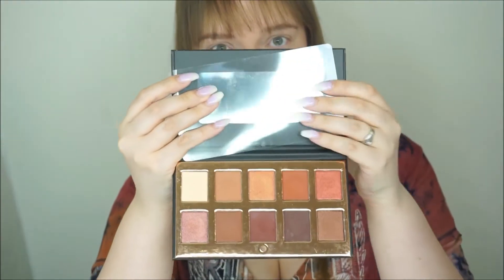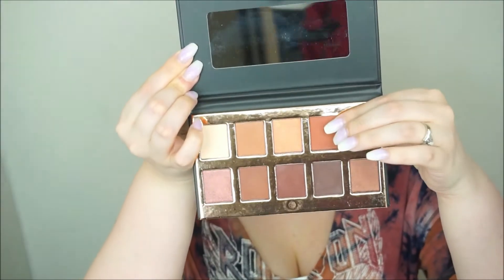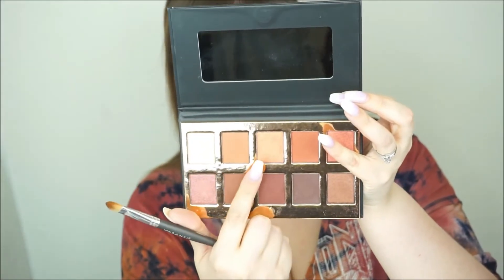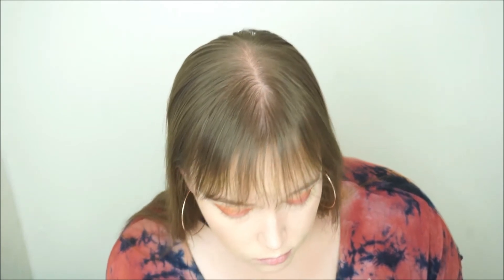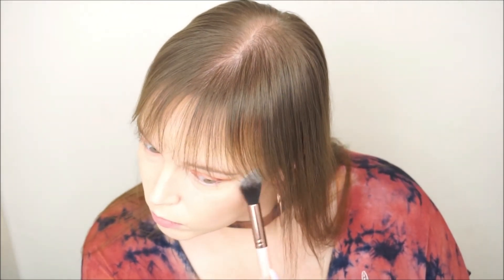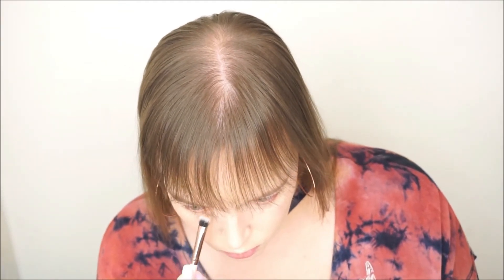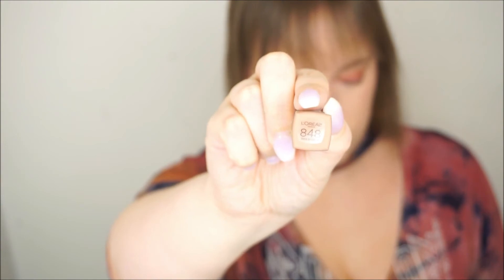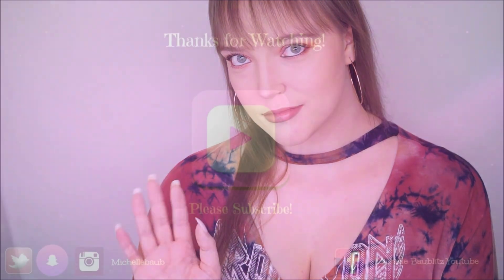Easy Warm Summertime Eyeshadow - Crown Pro Fuego Palette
Hello,
Today I have an Easy Warm Summer Eye Look to share with you. I used a few of the products received in July’s Boxycharm when creating this look. Hope you enjoy! 

Products used:
Crown Pro Fuego Eyeshadow Palette
Wander Unlashed Mascara
Nyx Slide on Gel Liner in Jet Black
Loreal Les Chocolate Pro Matte Liquid Lipstick in Dose of Cocoa
Nyx Intense Butter Gloss in Tres Leches
Moda Pro Chisel Brush
Luxie 522 Brush
Wet N Wild P10 Brush
Vintage Cosmetics Smudger Brush
Luxie Crease Brush

I use MagicLinks for all my ready-to-shop product links.